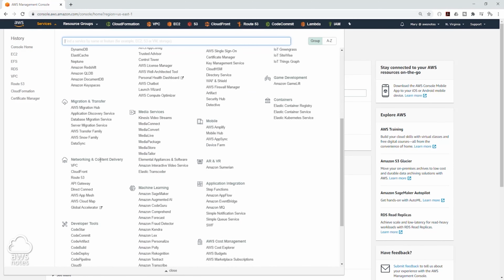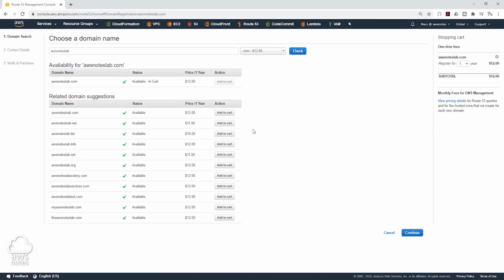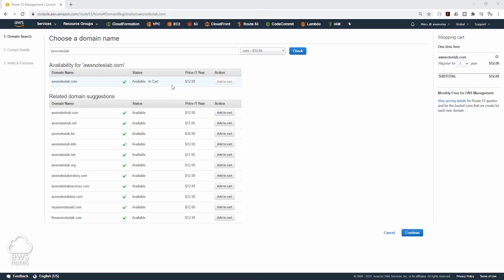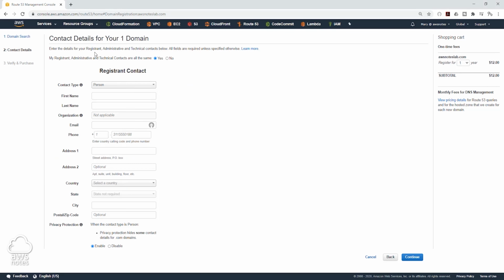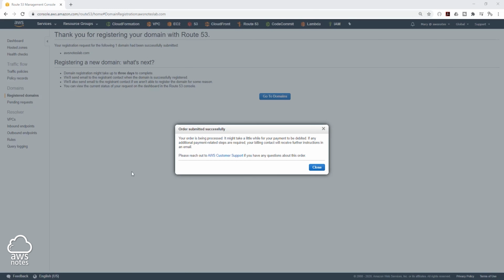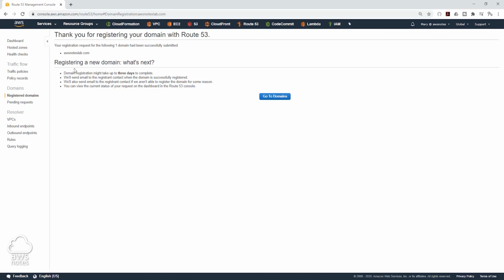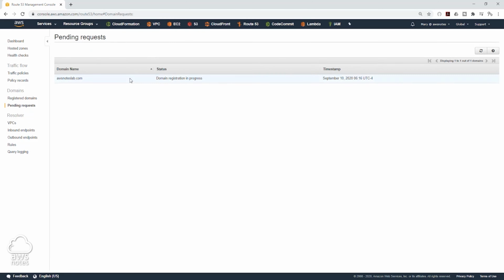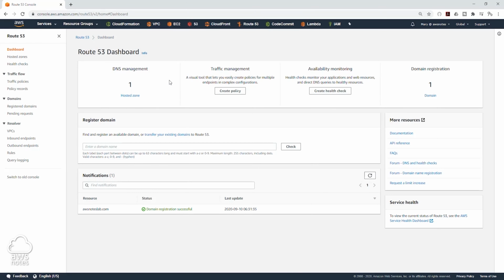How to Register a Domain Name in Route53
In this AWS tutorial video, we will register a domain name in Route 53 for our WordPress site.

Amazon Route 53 is a highly available and scalable cloud Domain Name System (DNS) web service. You can use Amazon Route 53 to configure DNS health checks to route traffic to healthy endpoints or to independently monitor the health of your application and its endpoints.

route 53 how to host a wordpress site on aws